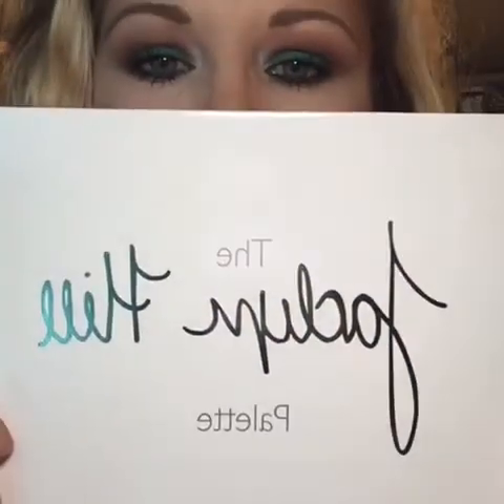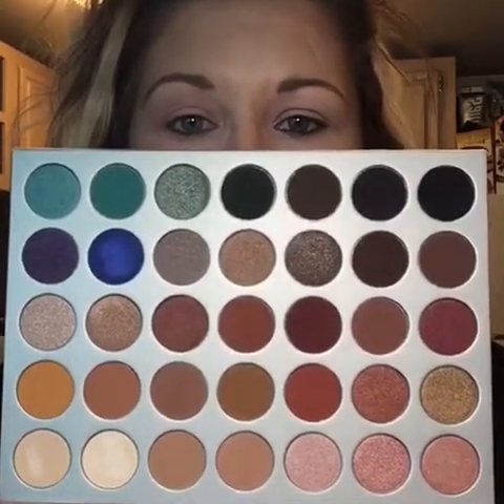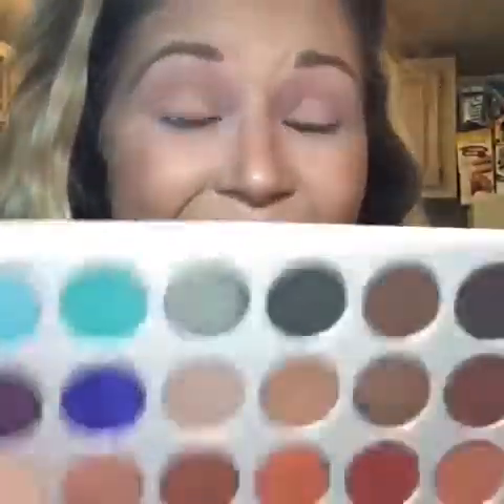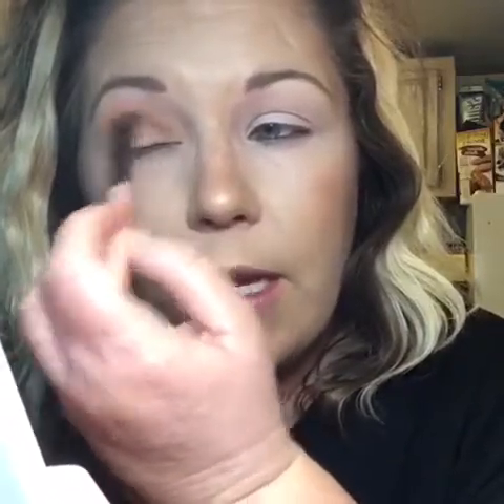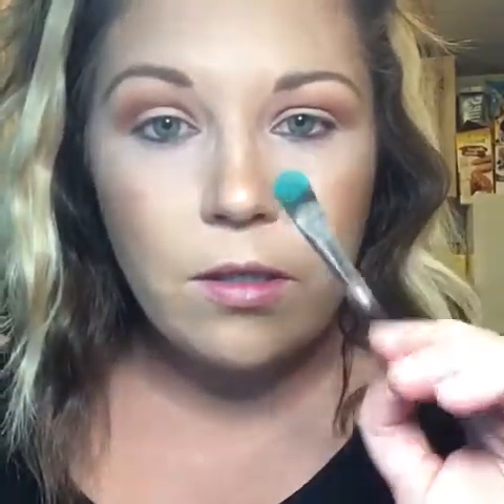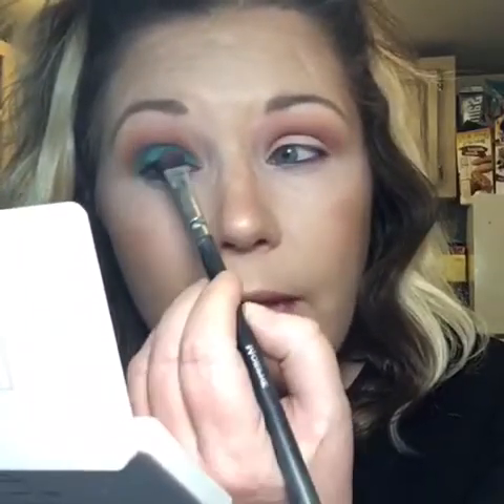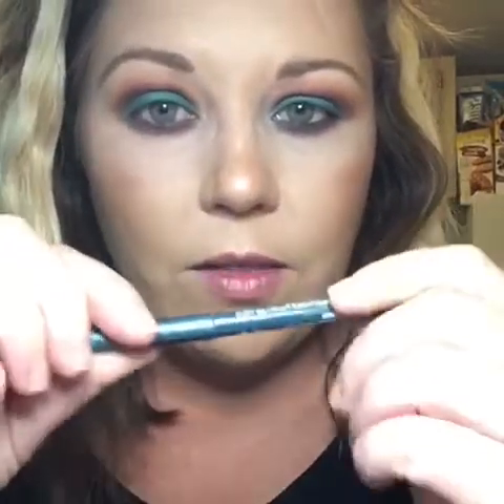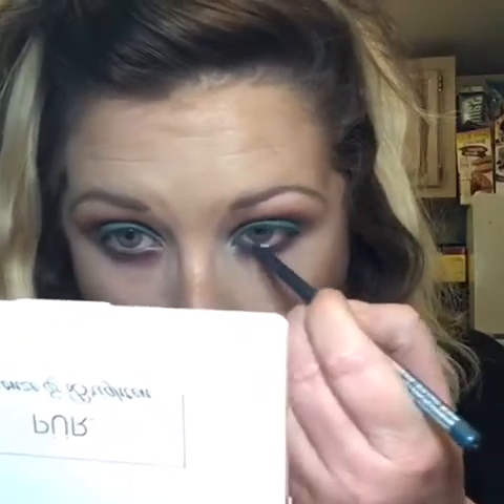JACLYN HILL X MORPHE PALETTE|TUTORIAL AND REVIEW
Hey guys! Today’s video is a review and tutorial using the Jaclyn Hill and Morphe Collaboration palette. I KNOW IM LATE. If you know me, you’re not surprised. Haha. If you wanna see my thoughts and how I created this look then check this video out. Xo